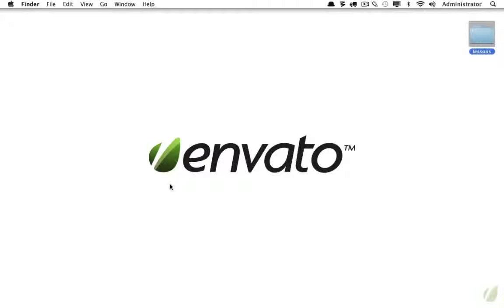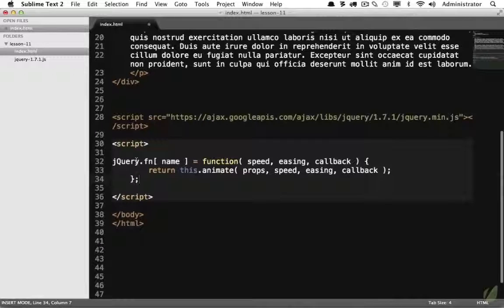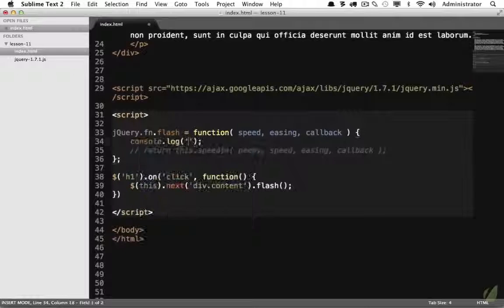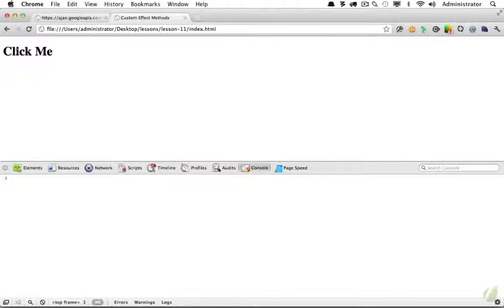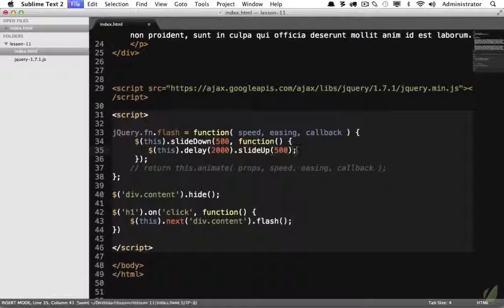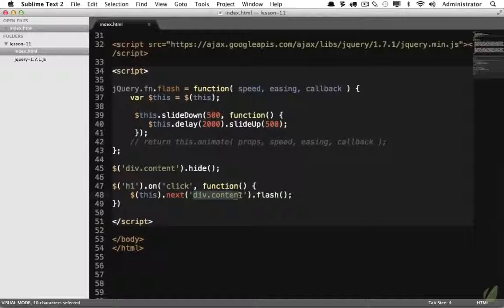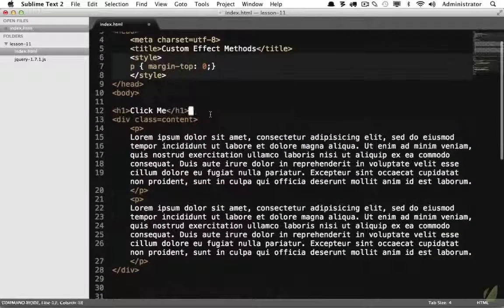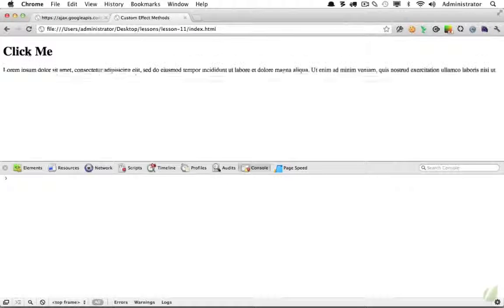11 Creating Custom Effect Methods